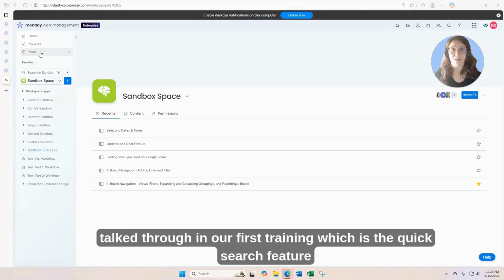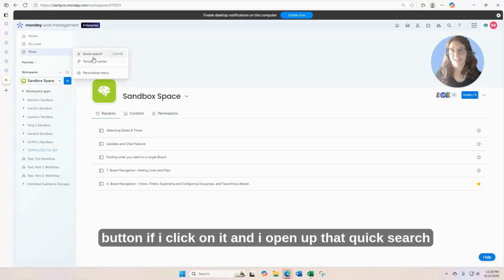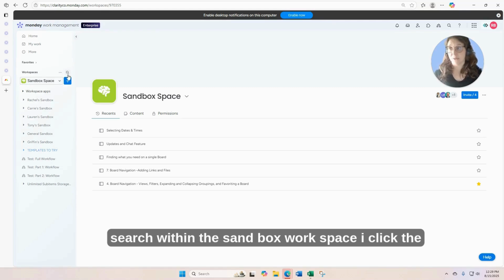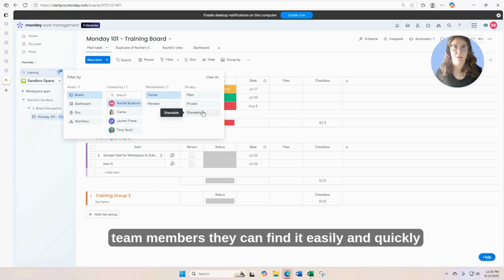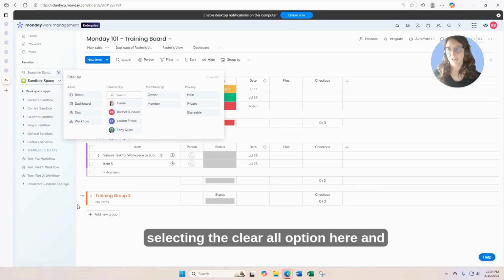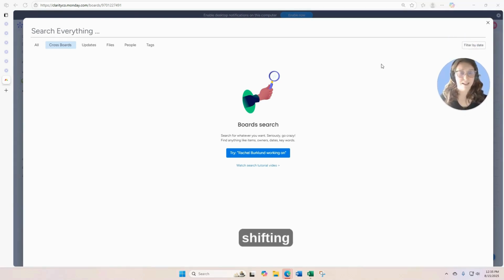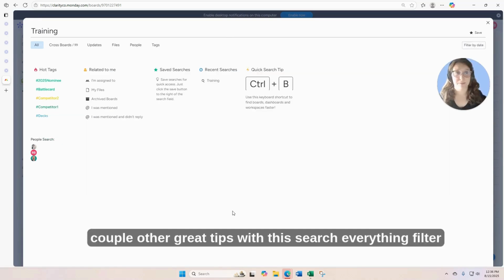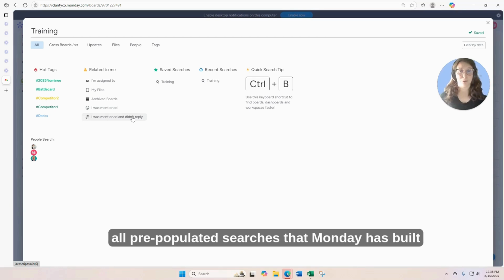Monday 101 - System Navigation - Finding What You Need Across the Whole System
In this video, we explore the two main ways to search within Monday.com using the left-hand navigation. Whether you’re looking across your entire account or refining searches within a specific workspace, these tools make it easier to find exactly what you need.

✨ What you'll learn:

- Quick Search: Use the More button or Control + B to search across all boards, docs, dashboards, and workspaces
- Workspace Search: Click the magnifying glass next to the workspace header to search within a specific workspace
- Filters: Refine searches with the funnel icon to narrow results by your chosen criteria
- Pro Tip: Filters remain applied when you return to a workspace—clear them to avoid confusion

📺 This session helps you navigate Monday.com more efficiently, saving time and keeping your workflow organized.

Reach out to Clarity CO for additional support, tips, and ideas to maximize your Monday.com account.